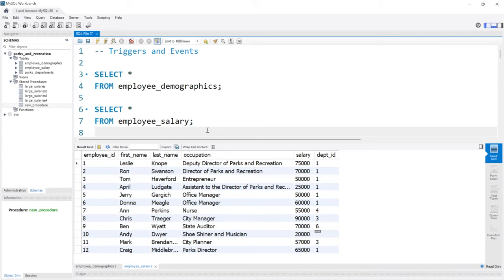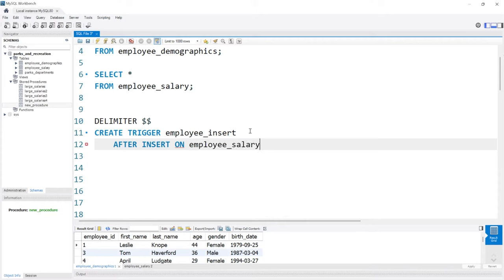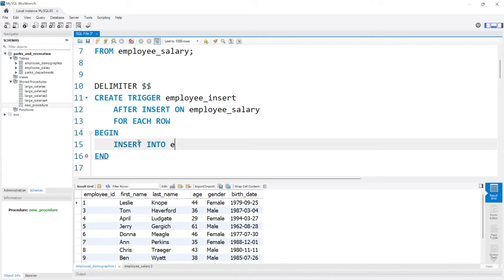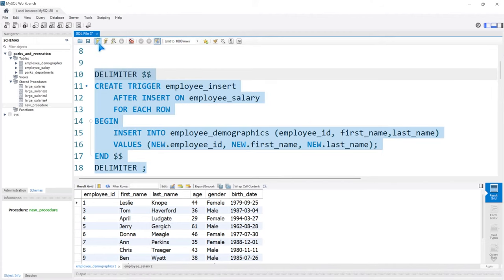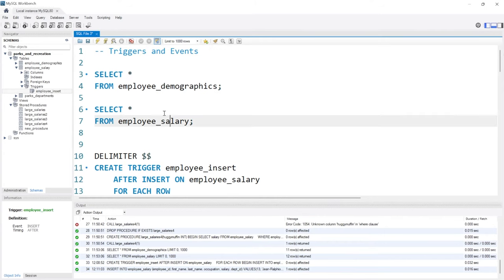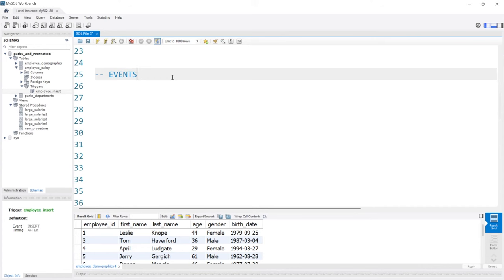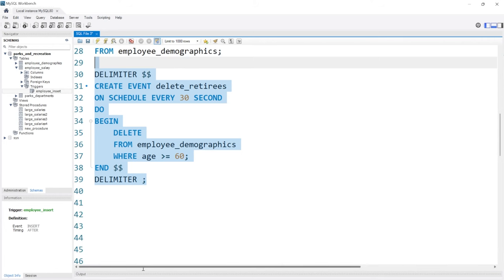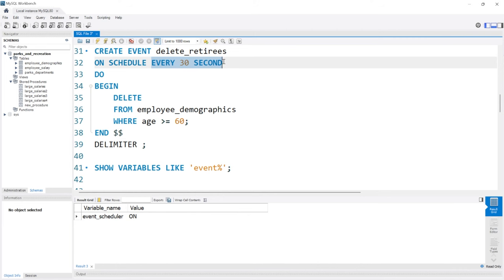Triggers and Events in MySQL | Advanced MySQL Series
In this lesson we are going to take a look at Triggers and Events in MySQL!